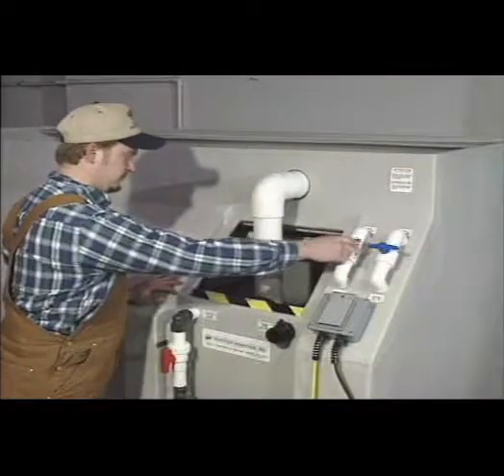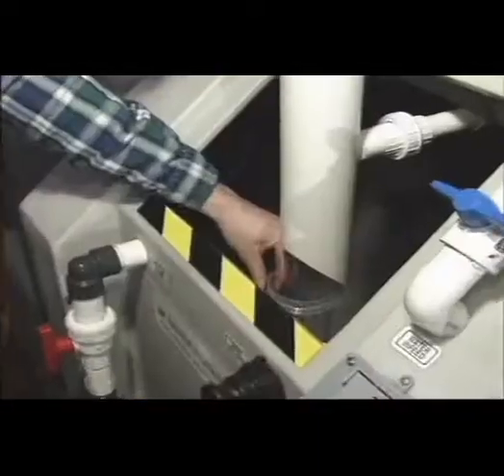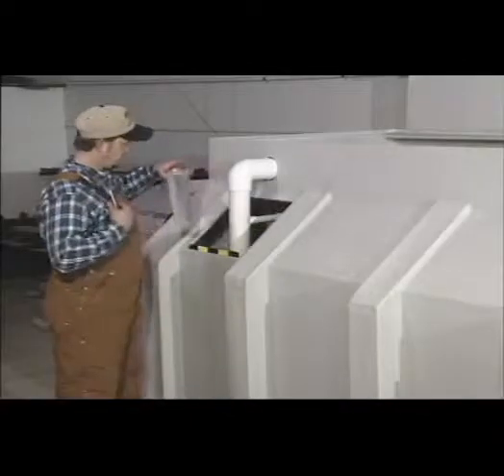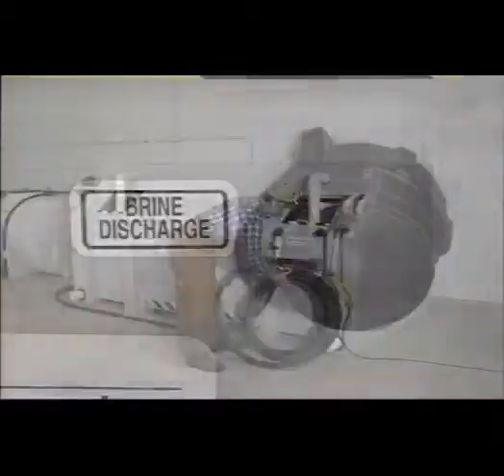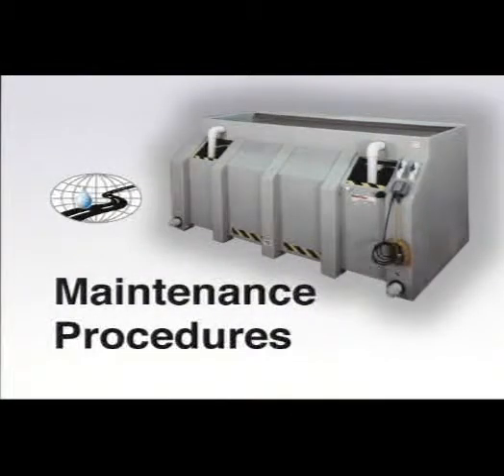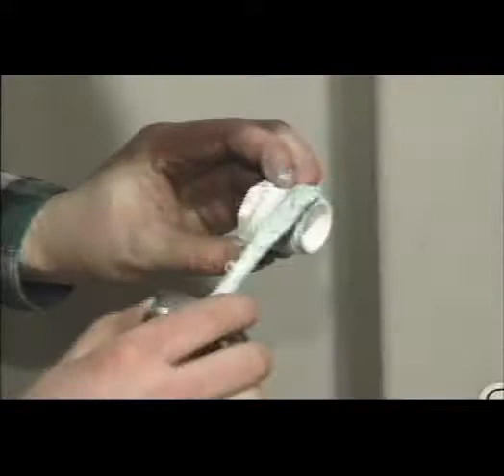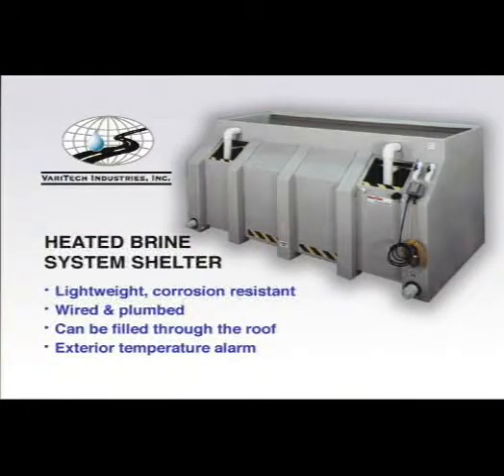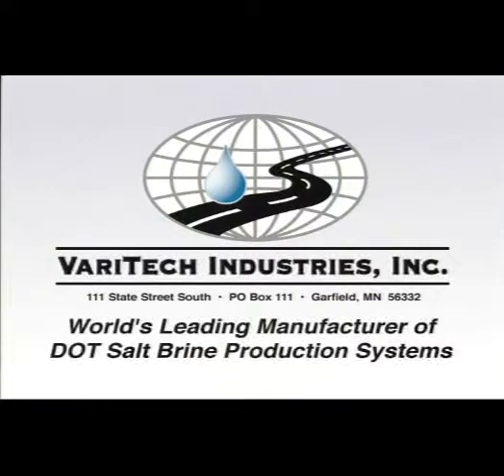VariTech Salt Brine Production Unit, SB600 Part 2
This video shows the benefits of adding and using a salt brine solution to your snow and ice fighting armaments. Video shows the benefits, proper set up and use of the VariTech Industries SB600 Salt Brine Production unit.

or